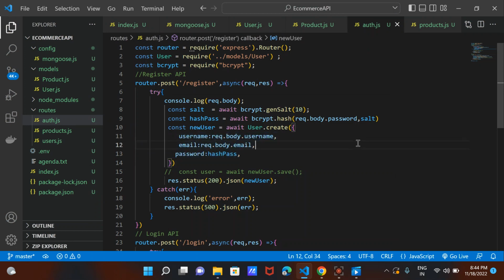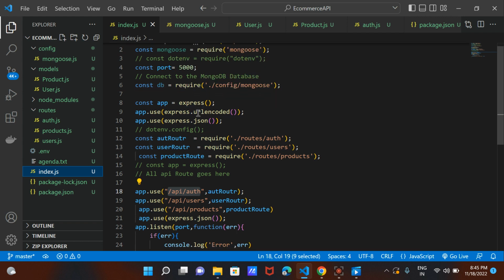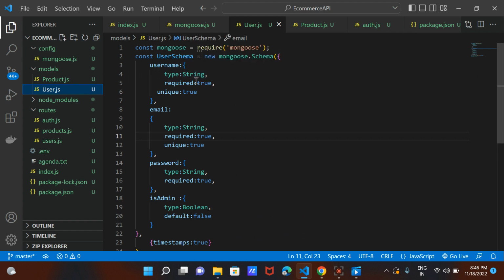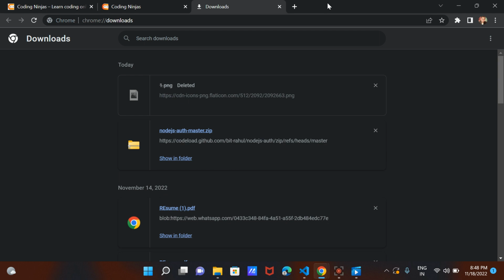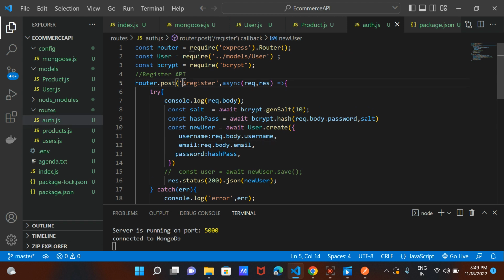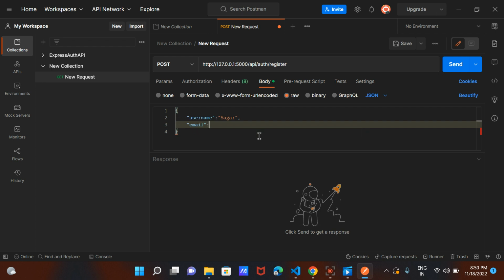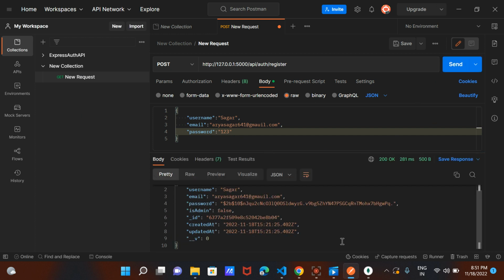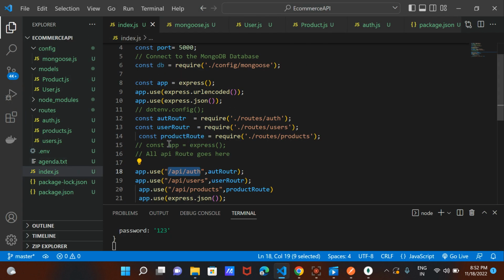Ecommerce API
E-Commerce API
Backend Project
Backend Development